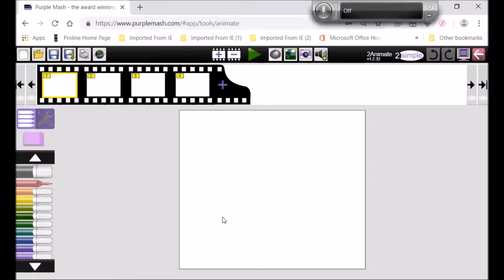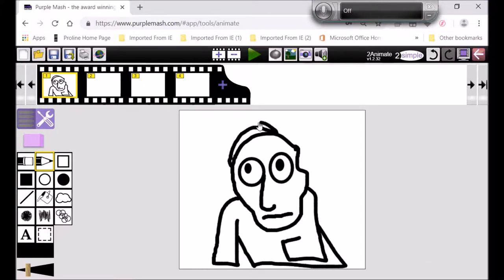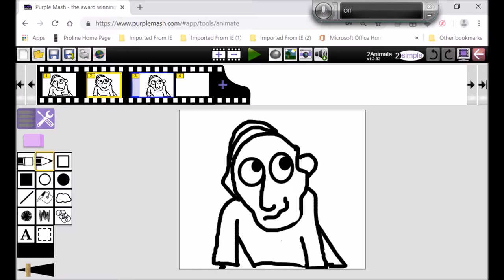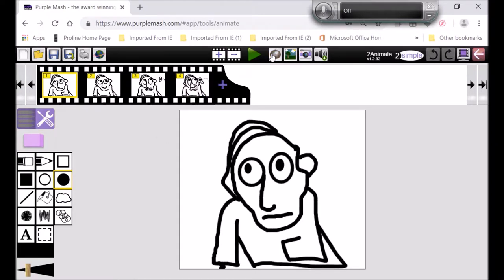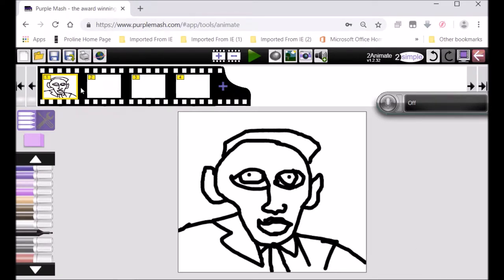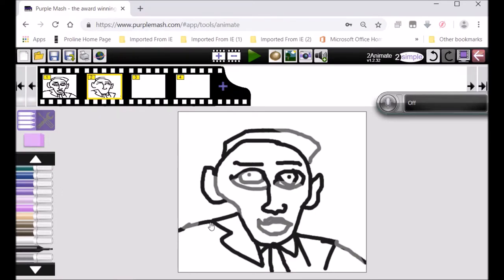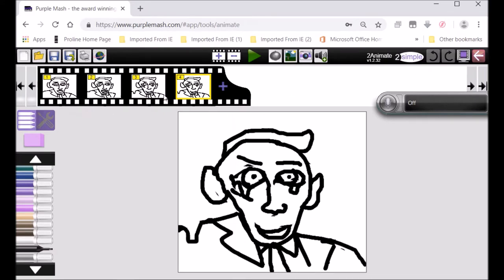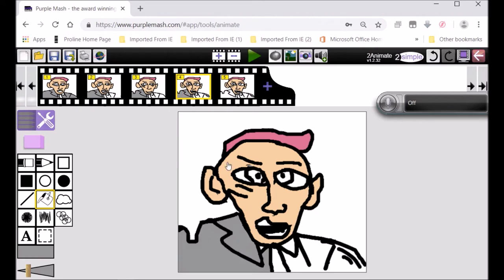Animation tutorial 2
Grade 5 and 6: On November 5th and 6th brings the second animated study. We examine the basic skills that change static images -with static and animated elements.

This feed is a brief study of basic animation tools and techniques. We will see how to see through the frames, the closing lines, use the Paint Bucket tool, etc. This lesson explains how to improve performance by activating the most appropriate tools, especially when moving from one image to another.

We hope this flow will encourage students to immerse themselves in the production of exciting visual works.  That some of our students will be delighted to explore reflecting on a life in movement in an artistic direction (child development); expression in moving works of art. In the next lesson, you'll learn how to load this animation into a web page as a GIF file.